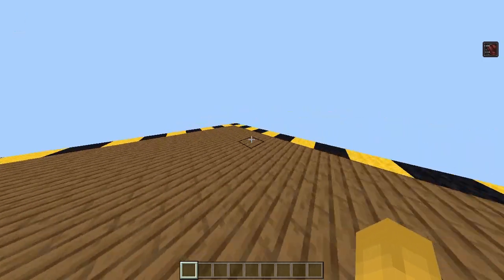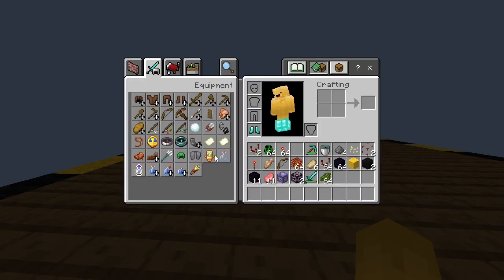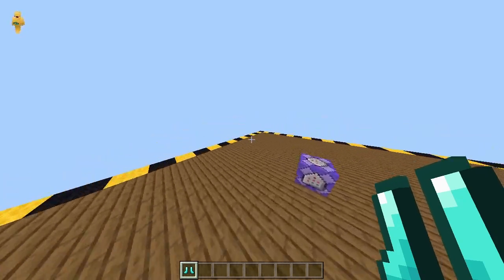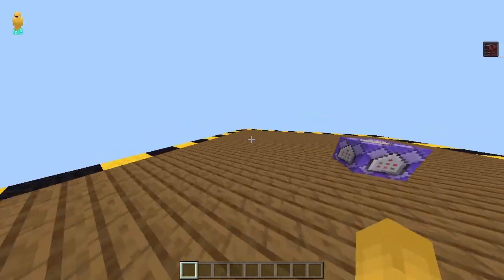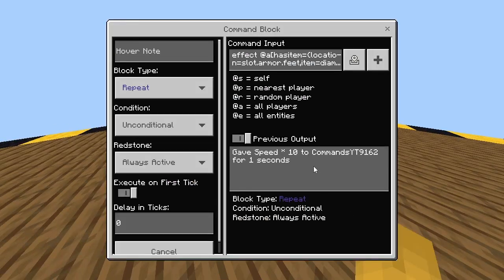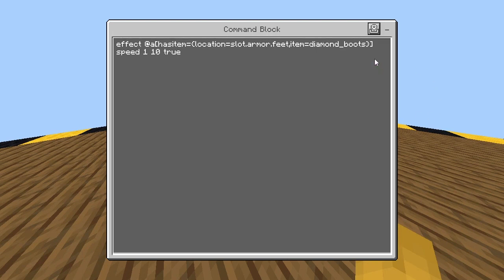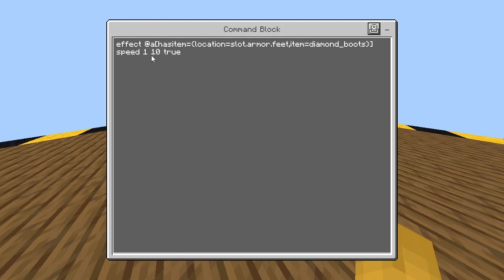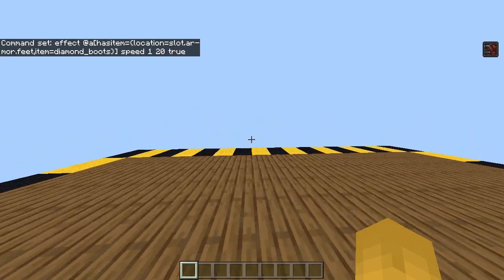How To Make Speed Boots On Minecraft Using Commands!